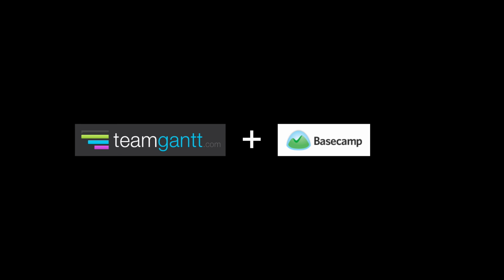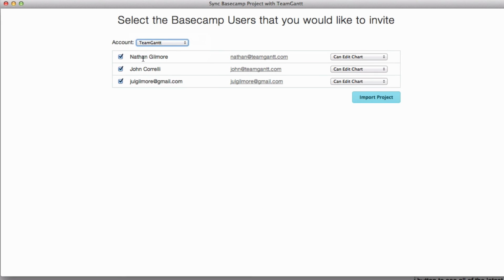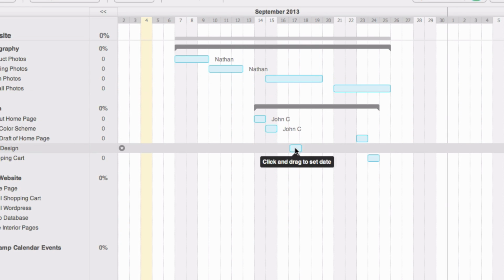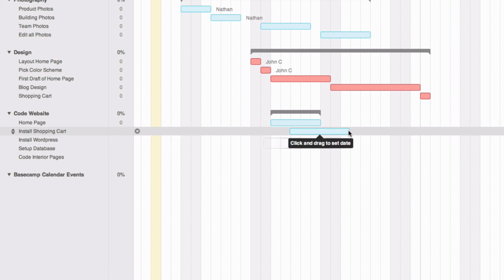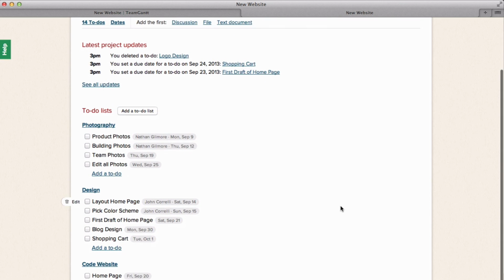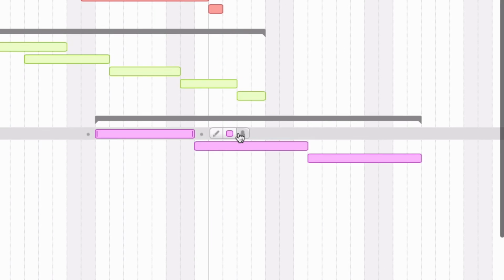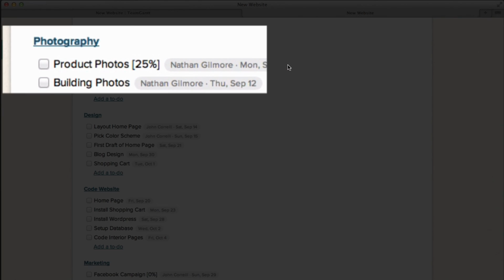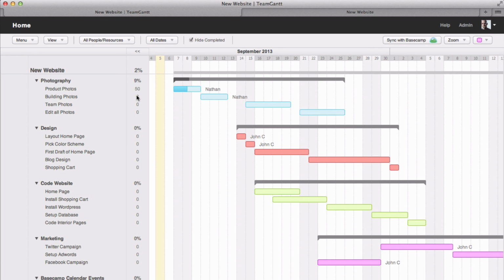Gantt Charts for Basecamp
Create gantt charts that sync with your Basecamp To-Do's or Basecamp Calendar Events.

It's a great way to get a bird's eye view of your Basecamp Projects.  You can also drag and drop dates to schedule out each Basecamp To-Do.